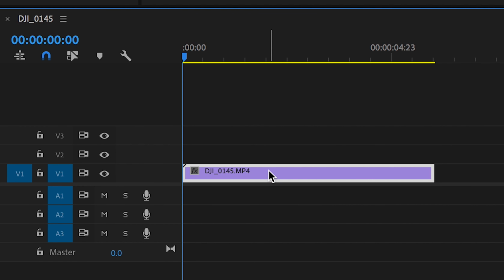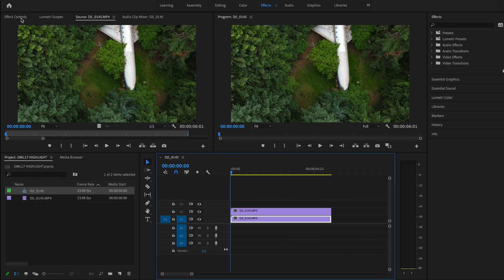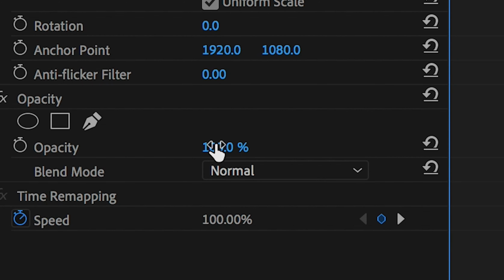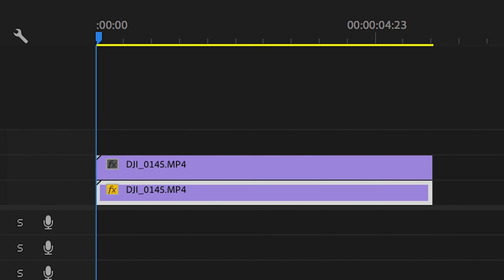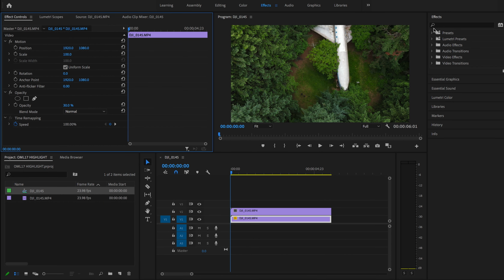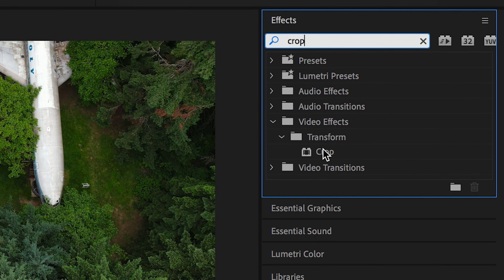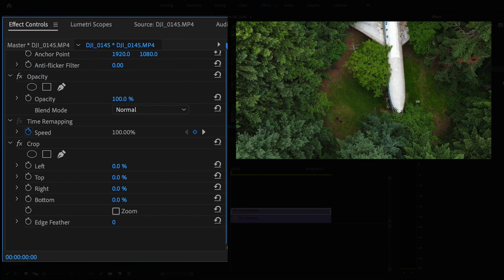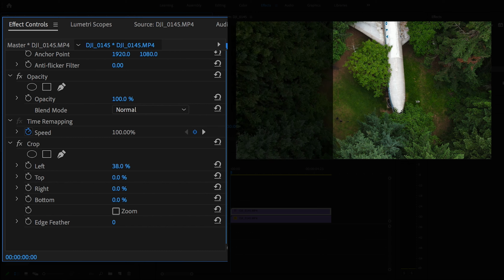Instantly Draw Viewer Attention with this Premiere Pro Trick ✈️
In this One Minute Lesson I show you how you can use the Crop Effect to highlight elements in your video. This is one of my favorite editing techniques used in most of my tutorial videos.

CAMERA, AUDIO AND LIGHTING EQUIPMENT USED TO CREATE MY VIDEOS:
► Sony A7R III Camera Body
► Vario-Tessar T* FE 24-70 mm F4 ZA OSS Lens
► Sunpak Platinum Plus 5858D Tripod
► Rode VideoMic Pro+
► Neewer Ring Light
► Tascam DR-10L Digital Recorder with Lavalier Microphone Bundle:

ABOUT ME:
I'm a photographer, content creator, coffee lover, adventurer, investor, EDM enthusiast, Smash Ultimate player, aspiring gym rat, Portlander in Portland. and a YouTuber?